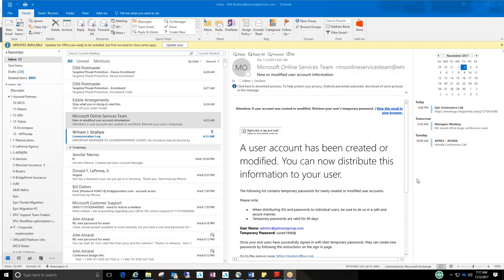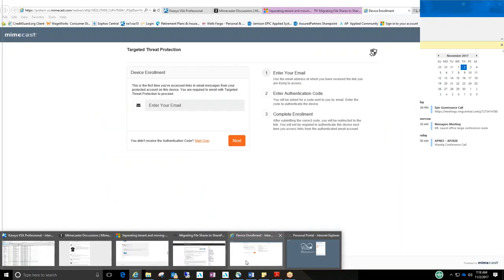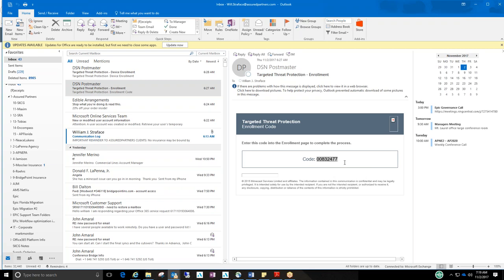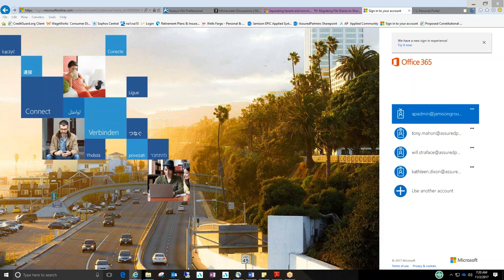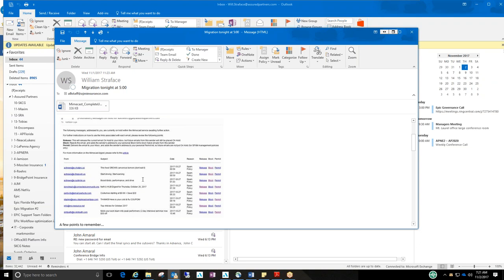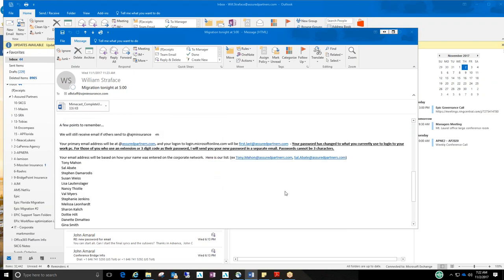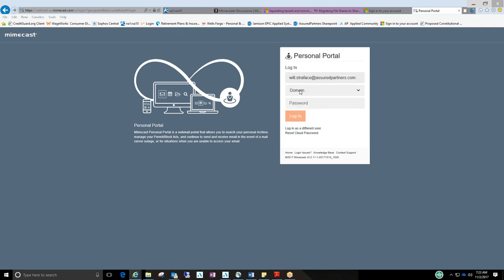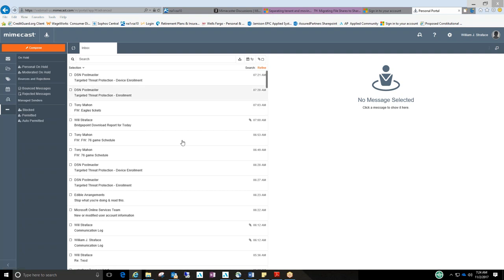Mimecast Short Tutorial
Brief description of Mimecast